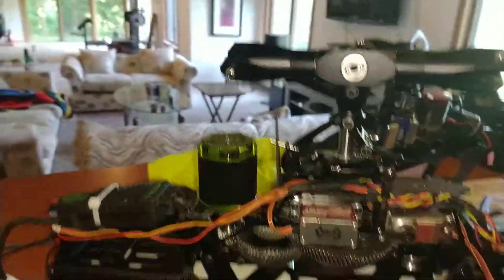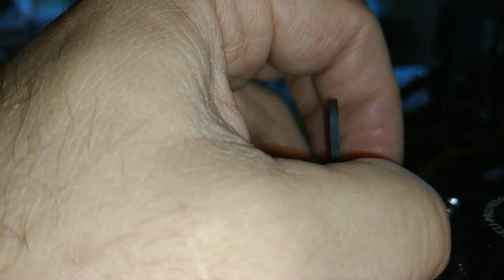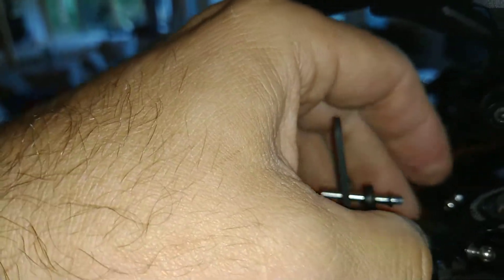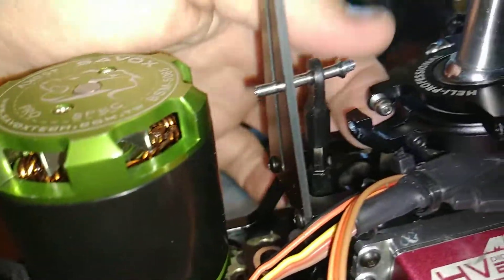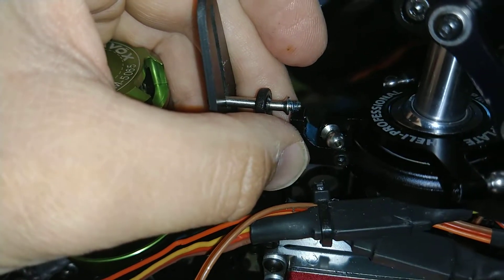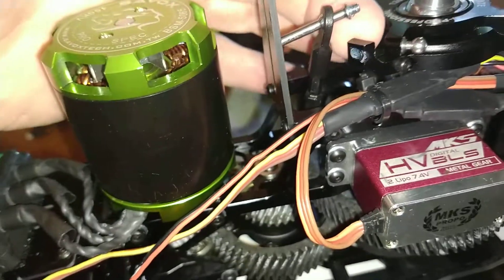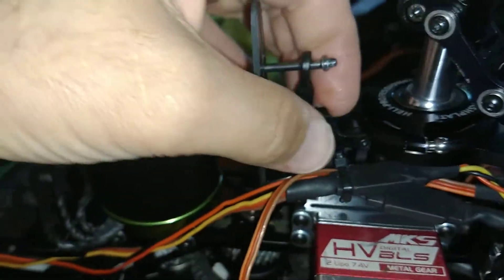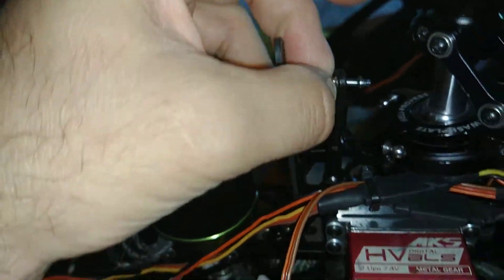Soxos Strike 7 swash improvement?